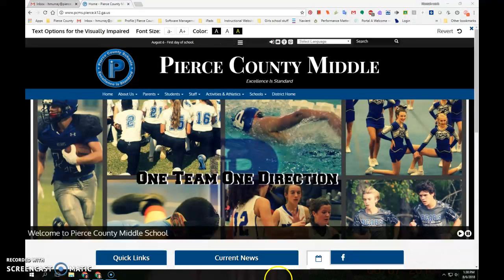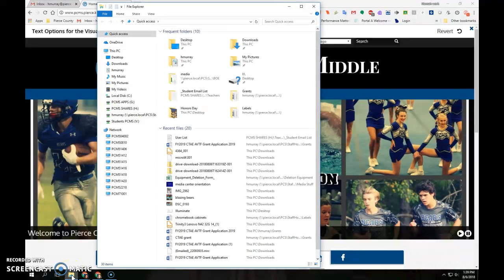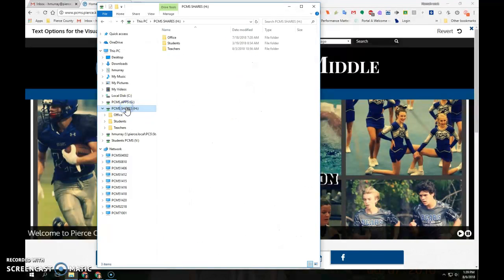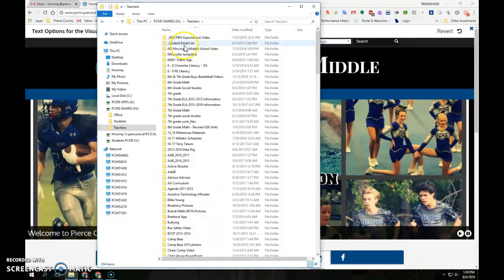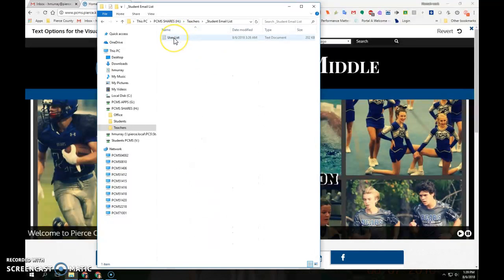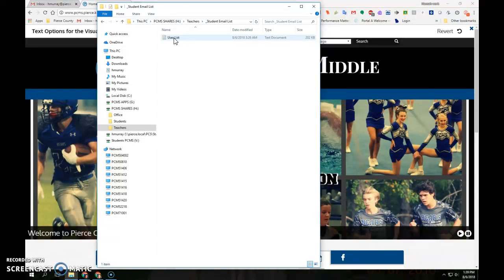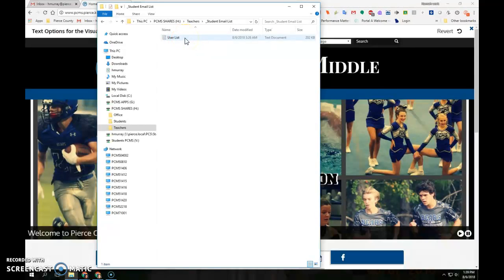Student Email Address & Password